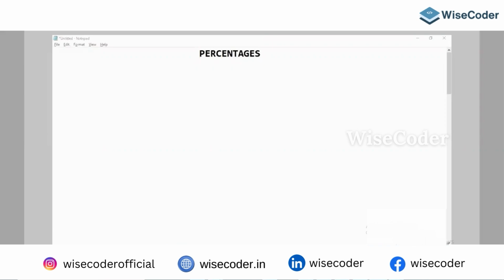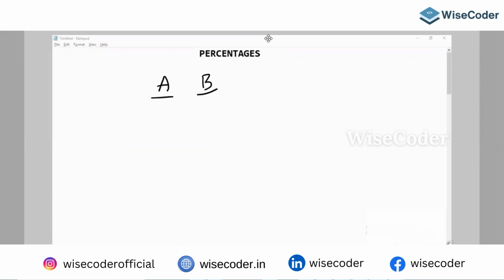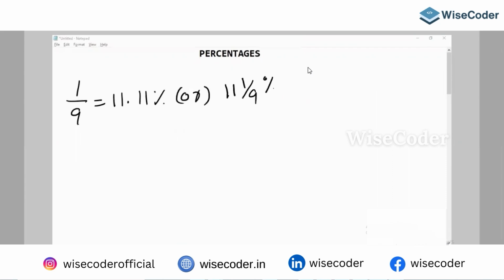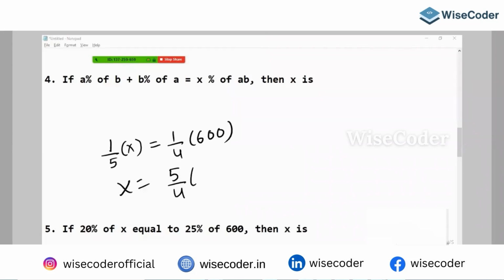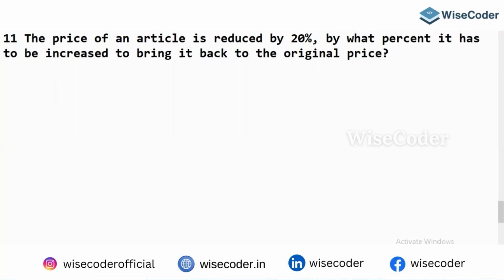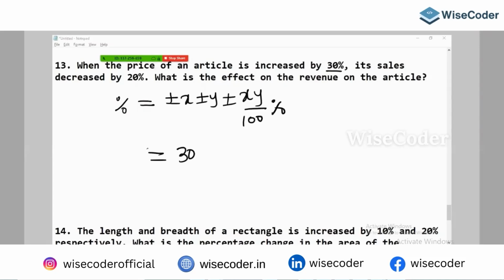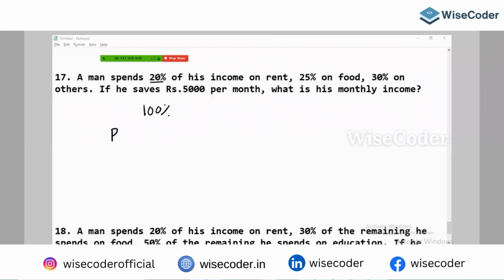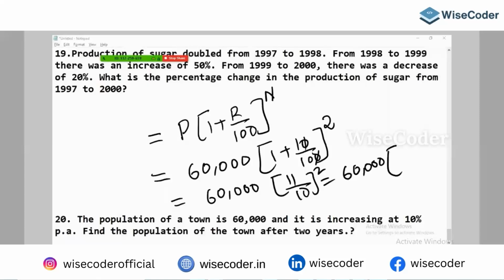Percentages | Quantitative Aptitude | Tips, Tricks & Practice Problems | Wisecoder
In this video, we dive deep into Percentages—a crucial topic for anyone preparing for competitive exams like CAT, GRE, GMAT, SSC, Bank Exams, and more. 📊

What you'll learn:

🔢 Basic concepts of Percentages
💡 Quick tips and tricks to solve percentage problems faster
🎯 How to approach percentage questions in exams

Whether you're a beginner or looking to brush up your skills, this video will help you gain confidence and accuracy in solving percentage-related questions.

Follow us -